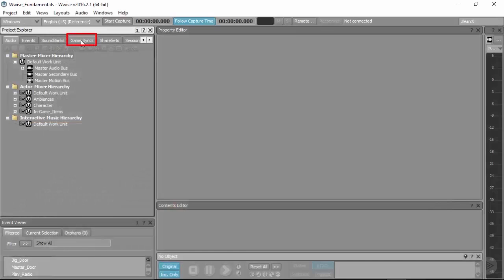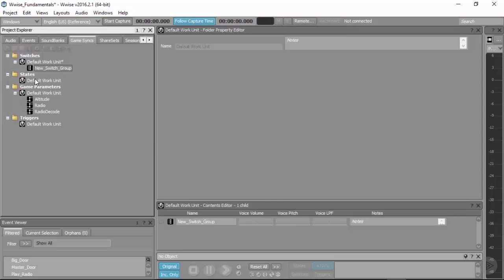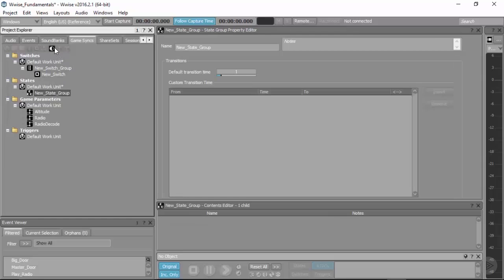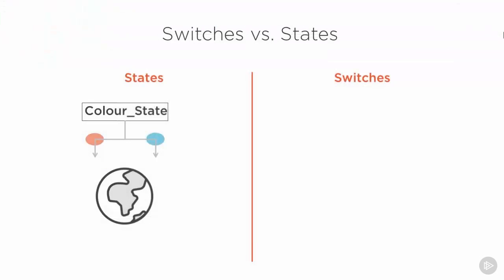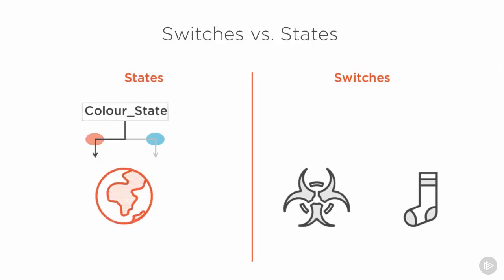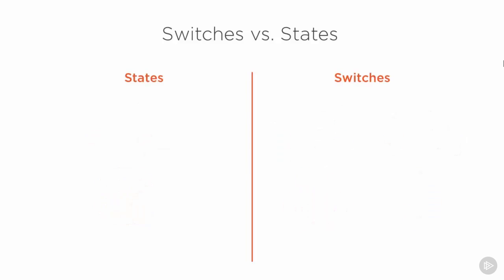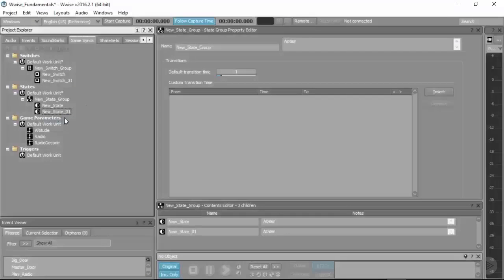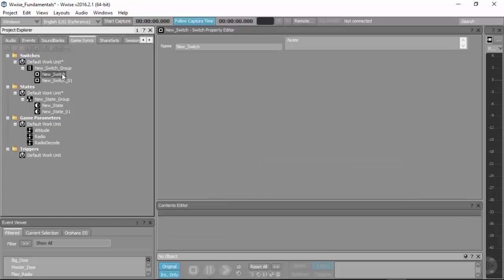18 An Introduction to Switches and States 开关和状态简介